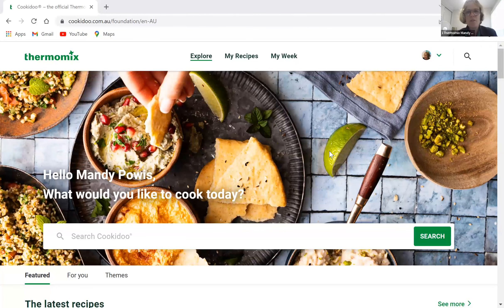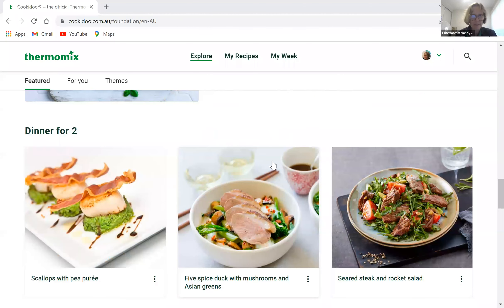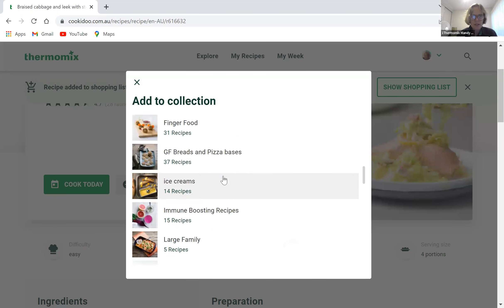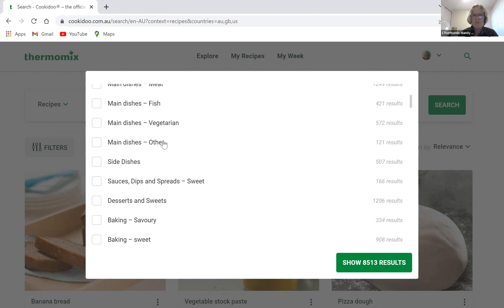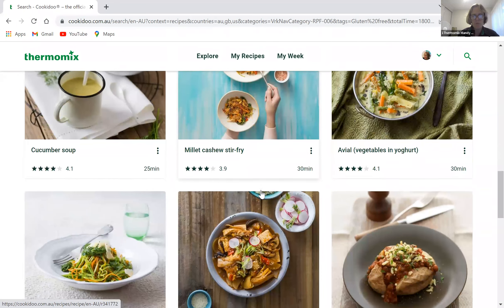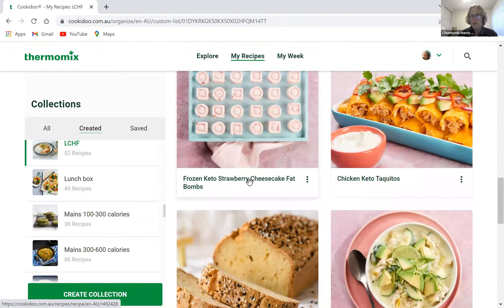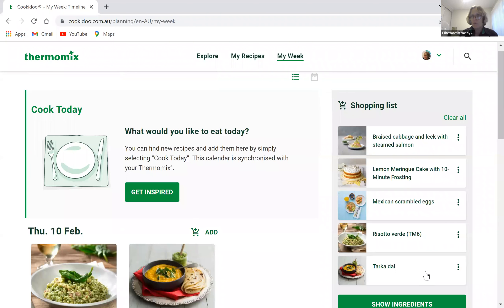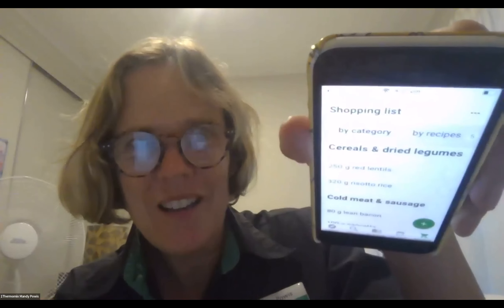Cookidoo Basics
General overview of cookidoo